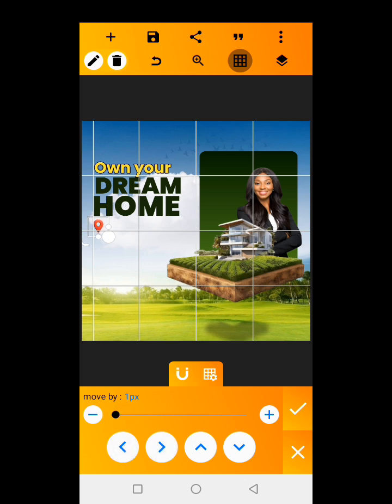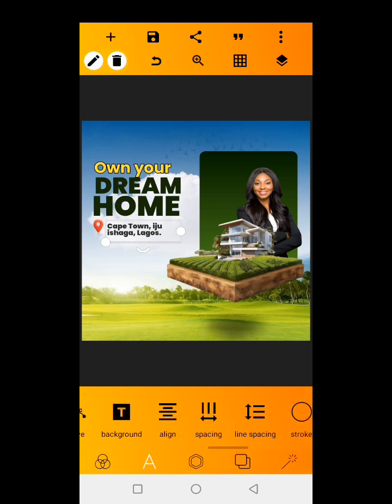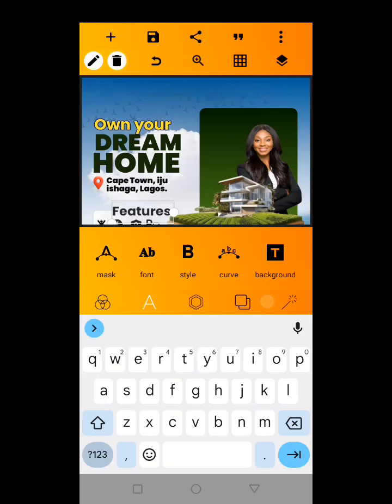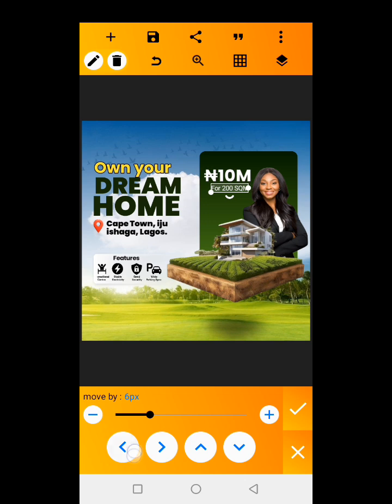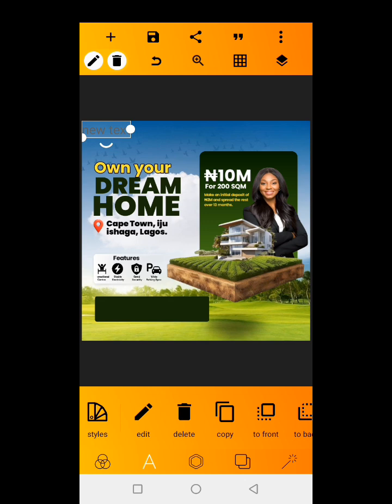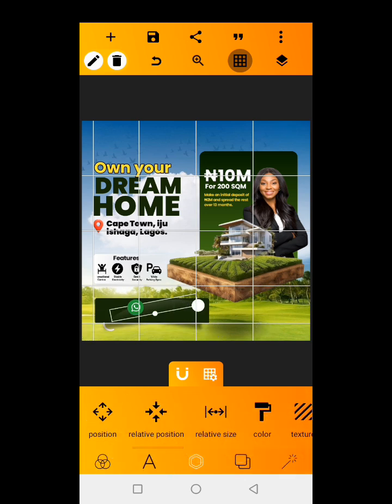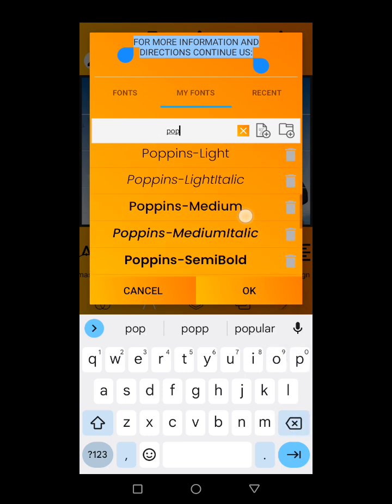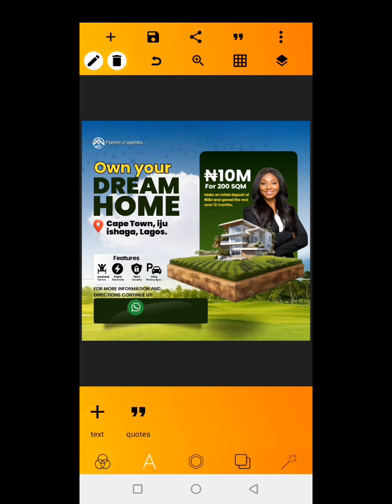HOW TO DESIGN PROFESSIONAL REAL ESTATE DESIGN ADS 2: WITH JUDT YOUR PHONE 🤳🤩🔥🤫💯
Welcome to Part 2 of my real estate flyer design series! In this video, I’ll show you how to create another high-quality, professional ad using just your smartphone and Pixellab — no PC needed.

Content creators

Designers on the go

Anyone looking to upgrade their mobile design skills!

Don’t forget to check out Part 1 if you missed it!

Timestamps (27:39):
00:00 – Intro & What You’ll Learn
01:05 – Canvas Setup & Background
03:12 – Main Layout Creation
06:45 – Adding Property & Text Elements
10:08 – Style & Color Enhancements
14:30 – Branding & Contact Details
18:50 – Icon Use & Design Polish
22:00 – Alignment & Final Touches
25:30 – Export Tips & Wrap Up
27:10 – Final Thoughts & Outro